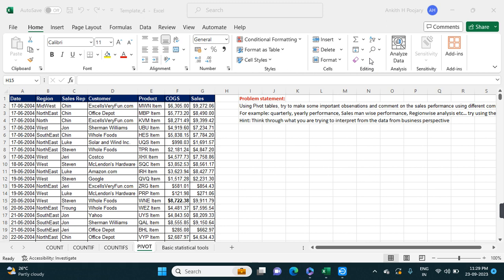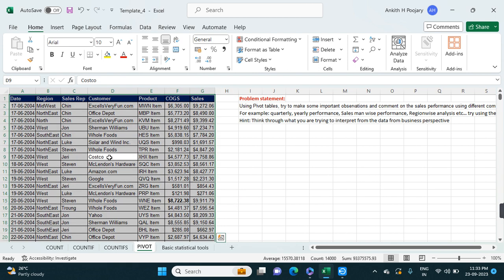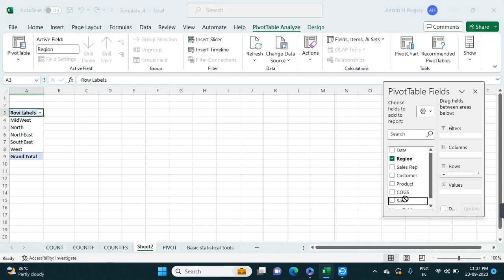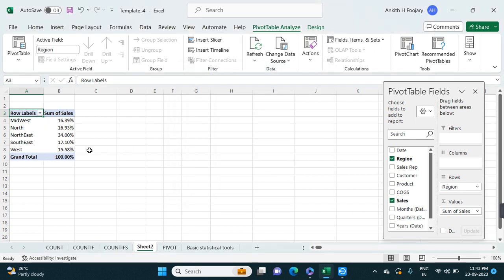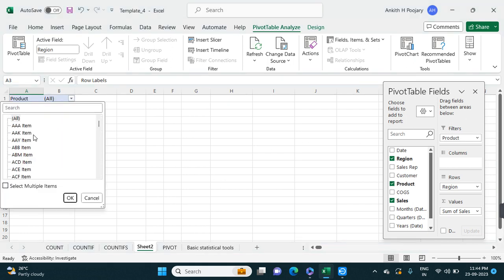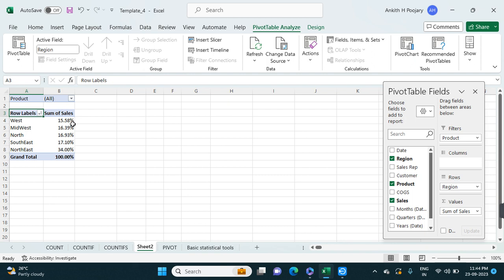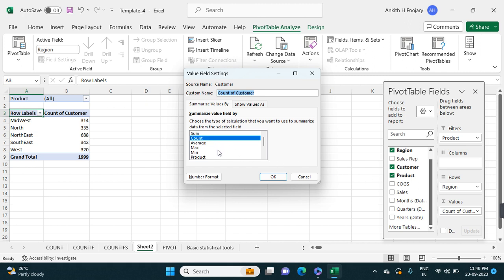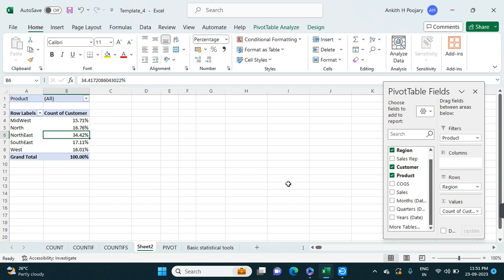6.Pivot Table In Excel , pivot table analysis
data analysis using pivot table in Excel basics